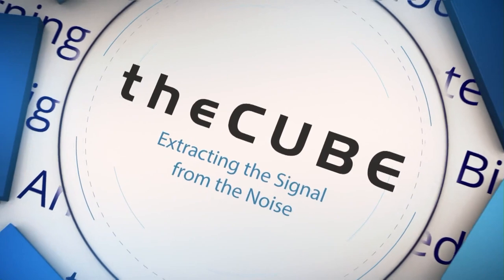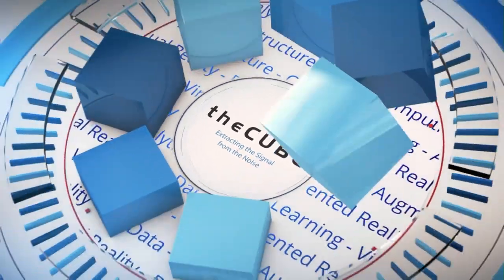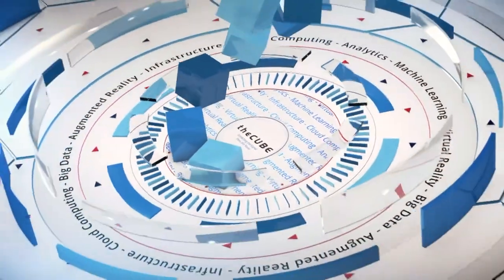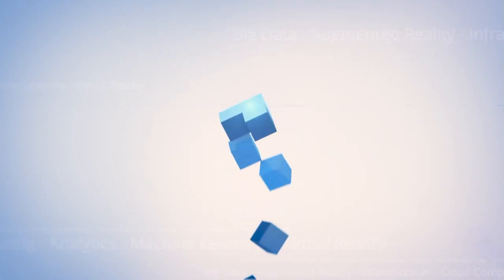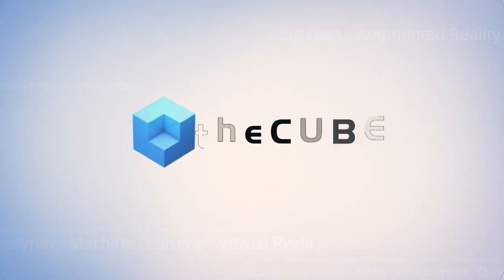Nathan Murith | Spark Summit 2017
Nathan Murith, Senior software development manager at Autodesk joins CUBE hosts David Goad & George Gilbert are live from Spark Summit 2017 at the Moscone West in san Francisco CA

Data science, machine learning fuels new wave of Autodesk technology

The real world is a tricky place. Taking a design from concept to reality can be a complex task, especially when that design is a building. The construction industry relies on both precise planning and constant awareness on site to minimize the problems that happen when ideas meet the real world. Management tools that help in this regard are very valuable.

Autodesk makes those tools, and as a company, it has been moving toward the new world of cloud and the Internet of Things. “I’m really interested in what’s coming next. We’re always looking at the future to figure out what we can build and what we can leverage,” said Nathan Murith (pictured), senior software development manager at Autodesk Inc.

Murith spoke to David Goad (@davidgoad) and George Gilbert (@ggilbert41), co-hosts of theCUBE, SiliconANGLE Media’s mobile live-streaming studio, during the Spark Summit 2017 conference in San Francisco, California. They spoke about the process of construction and the impact of new technology. (* Disclosure below.)

Tracking the life of a project
As a company, Autodesk does a lot of things, including making software for businesses in the architecture, engineering, construction, manufacturing, media and entertainment industries. Murith’s team, in particular, covers cloud and mobile products, primarily for construction-related industries.

The lifecycle for a construction project is complex, he explained. Typically, it starts on computer and then moves to coordination exercises between different disciplines, such as architecture, structural and plumbing. Only then does the company go on-site to start the actual construction. Companies leverage Autodesk tools to track the thousands of issues that come up during the building process.

As for machine learning and data science, Autodesk is still in the early days, Murith stated. The company’s goal is help customers gain insight into their data. Using image and text data taken from mobile devices, Autodesk can build models to bring out the things that are most critical at a site. Apache Spark, an open-source processing engine, helps build those models.

While the construction industry isn’t considered high-tech, even there data science and machine learning have an impact. Streaming applications are very useful, and more sites are putting up sensors so they can be proactive in dealing with problems. To companies considering data science, “Get started now is my advice,” Murith said.

Watch the complete video interview below, and be sure to check out more of SiliconANGLE’s and theCUBE’s independent editorial coverage of Spark Summit 2017. (* Disclosure: DataBricks Inc. sponsored this Spark Summit 2017 segment on SiliconANGLE Media’s theCUBE. Neither DataBricks nor other sponsors have editorial control over content on theCUBE or SiliconANGLE.)